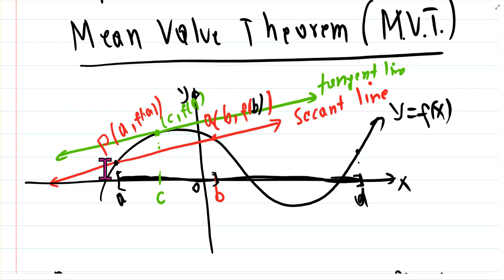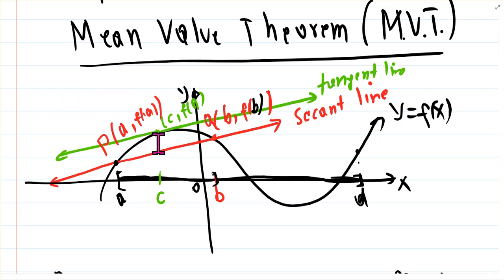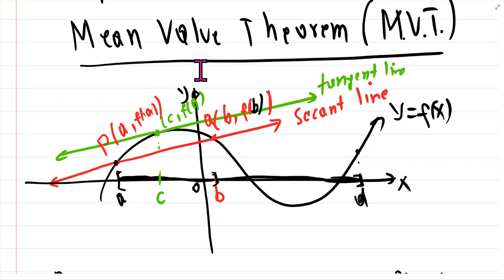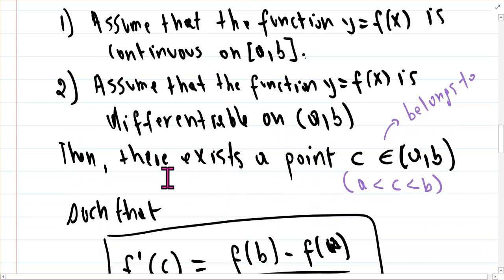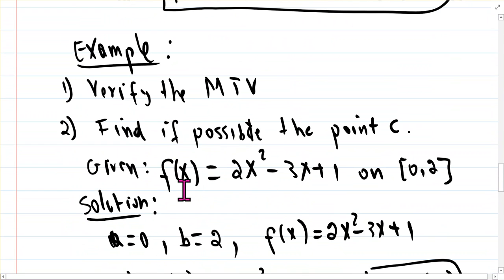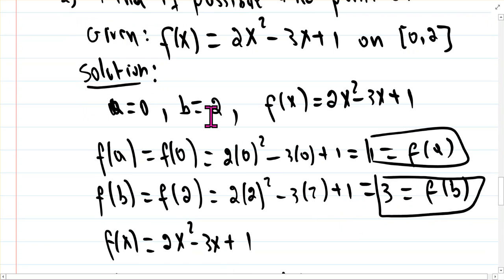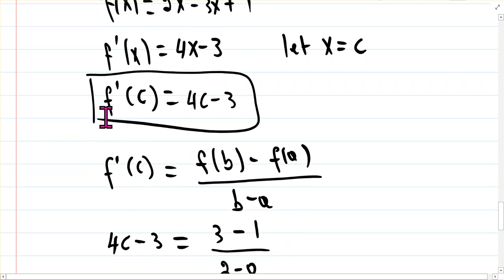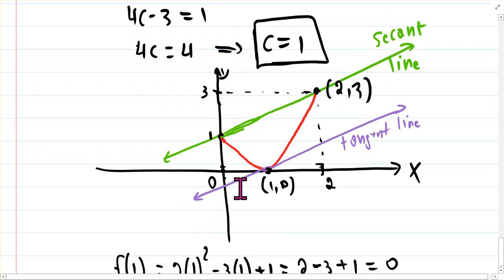Mean Value Theorem